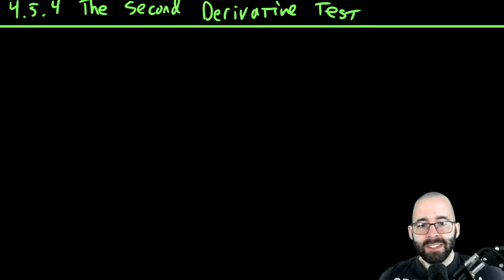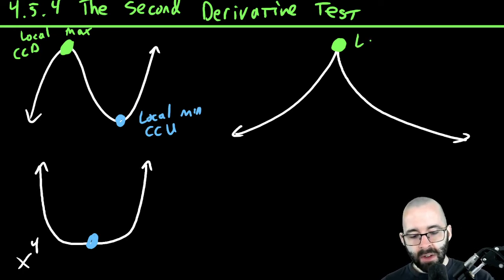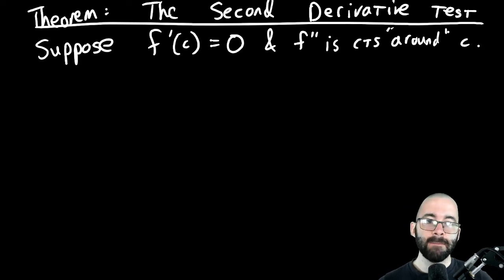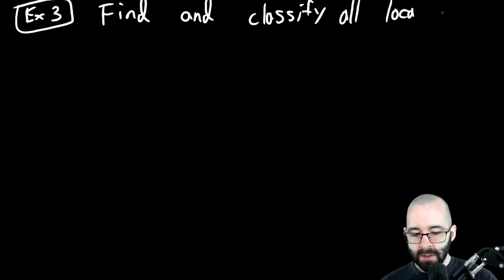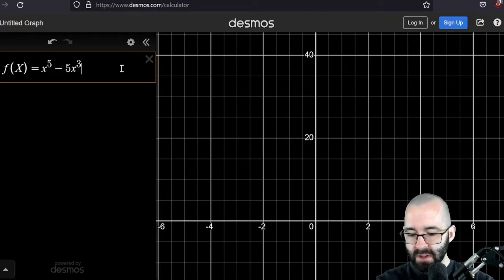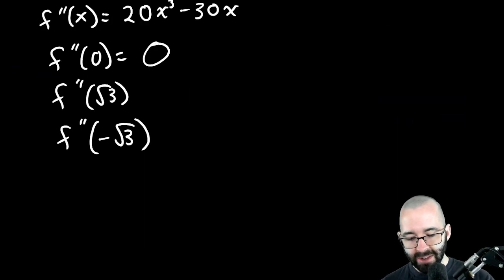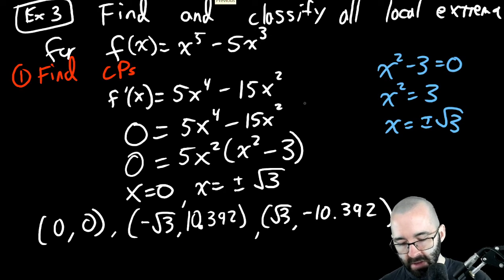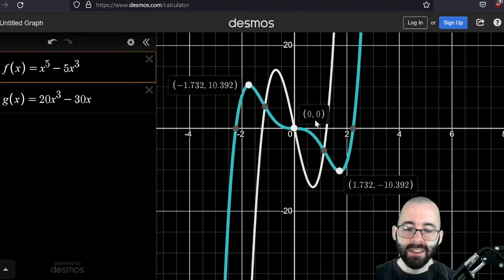4 5 4 The Second Derivative Test